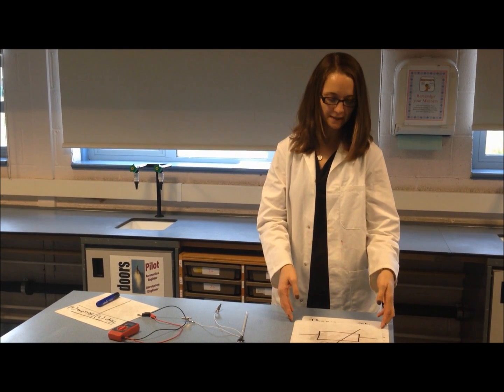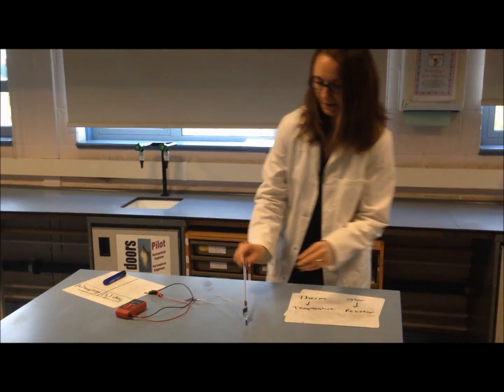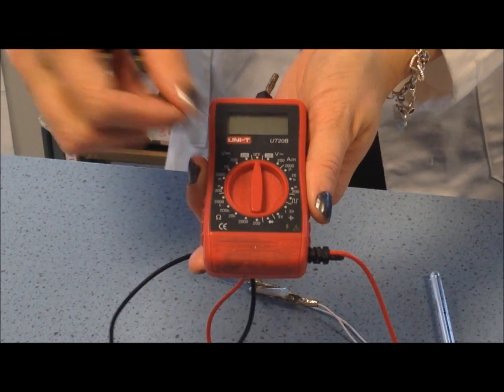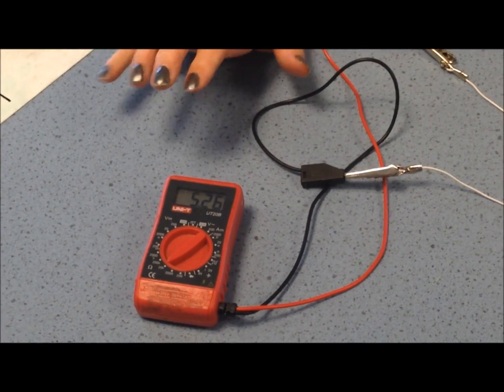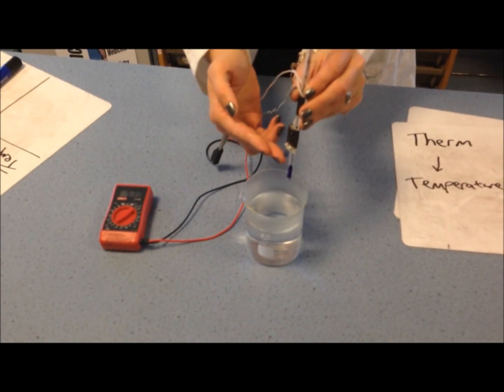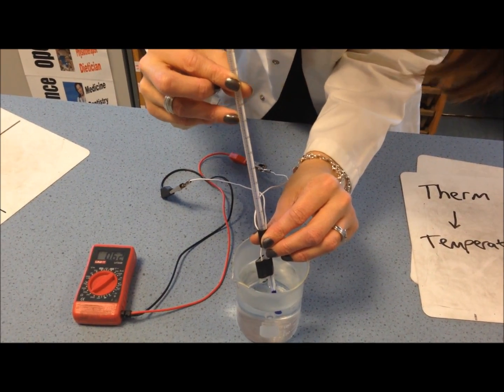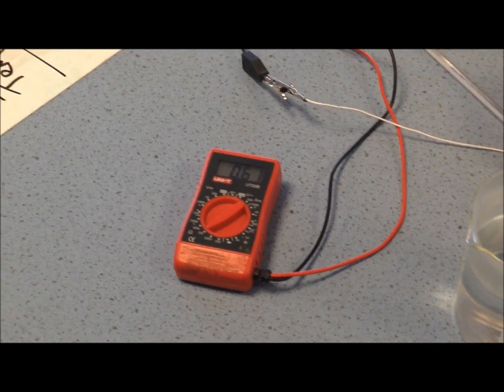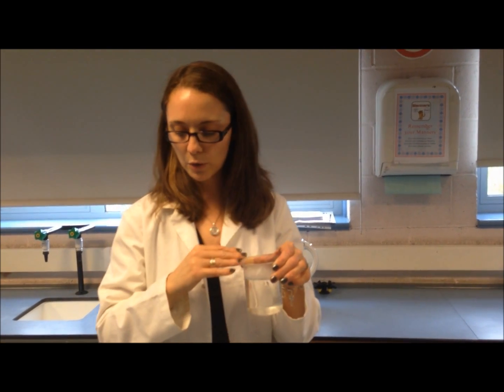P2 Thermistors expt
Experiment showing how to calibrate a thermistor